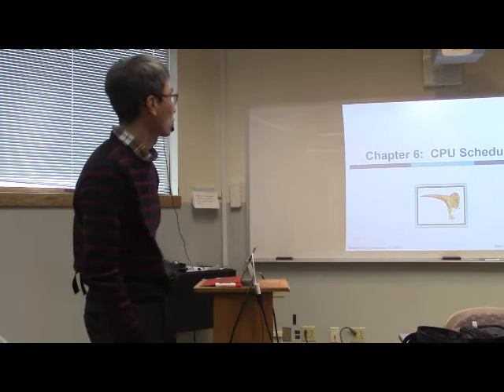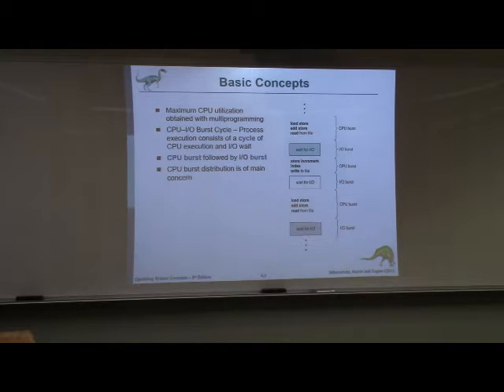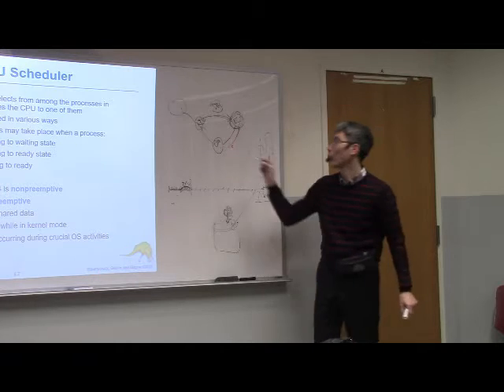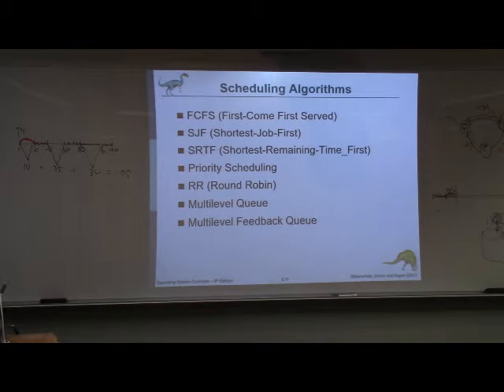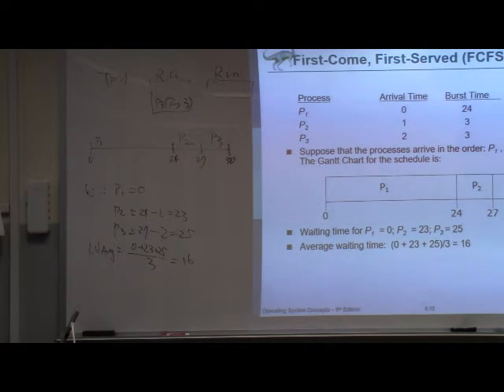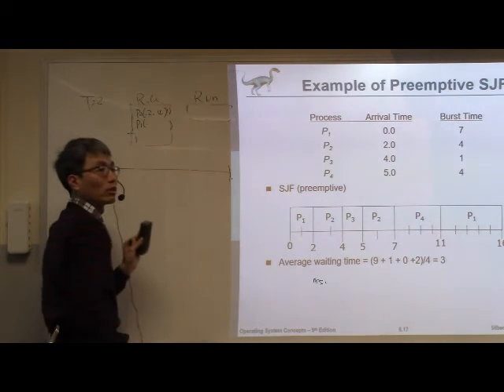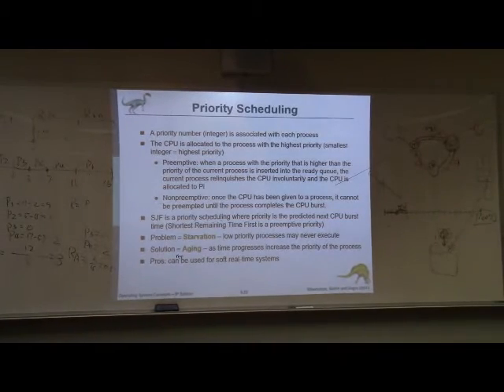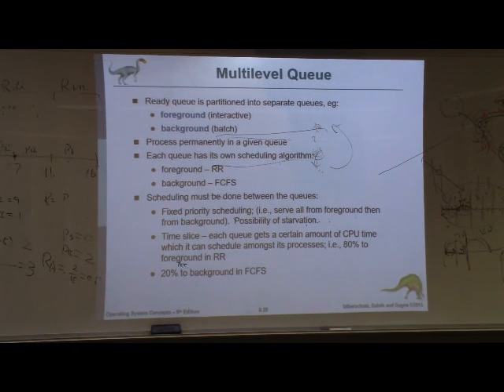CPSC503 CH6 (11_02_23_2016)